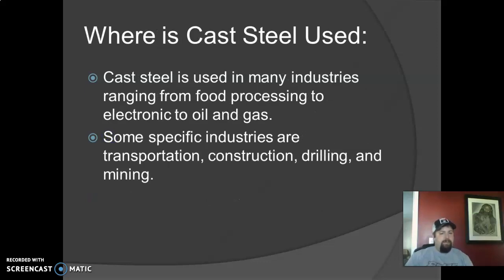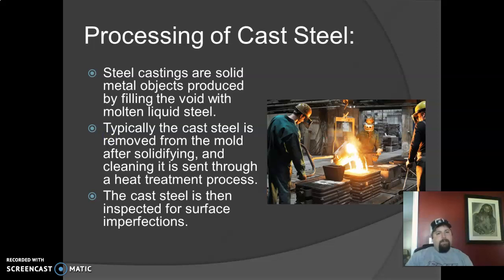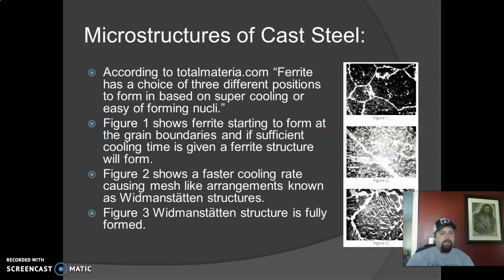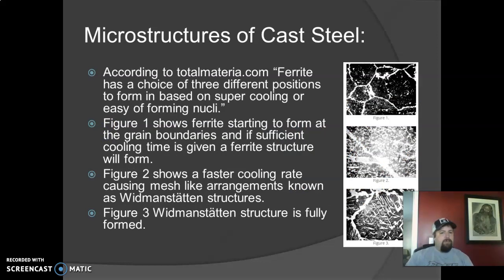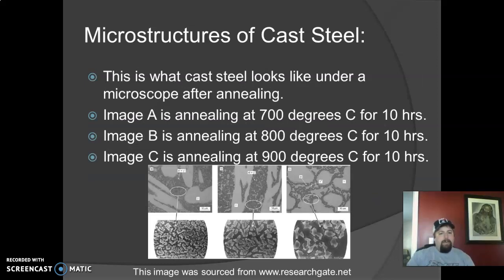Progress Report 2